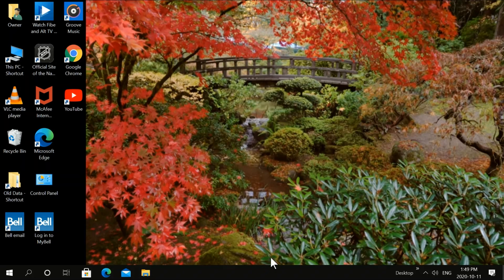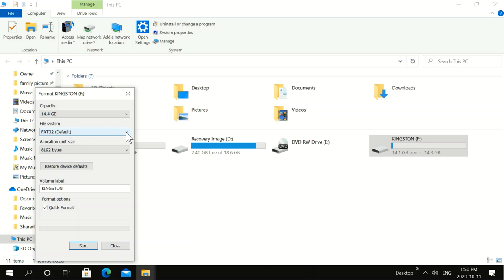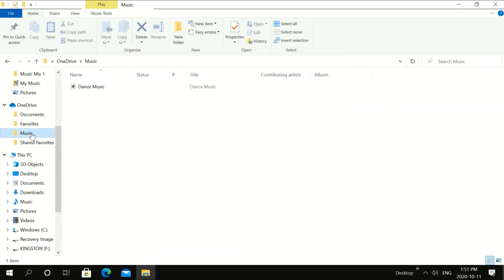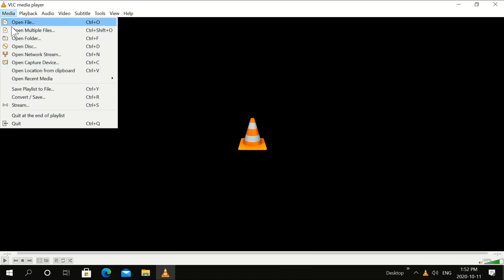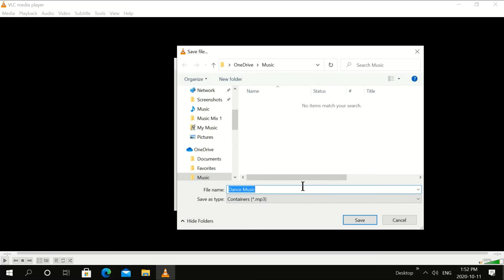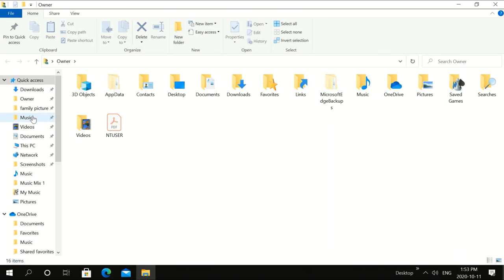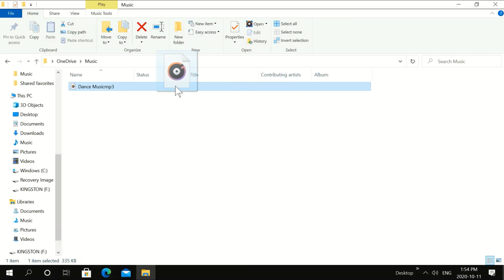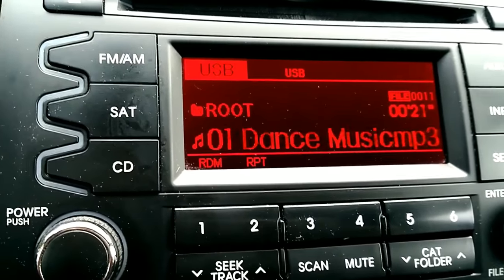Music For a Car M4A To Mp3 on a USB Thumb Drive, Easy Steps .. Learn How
I demonstrate how to Convert M4A To MP3 Music/Audio File ... So you can play your music on a USB in your Car Stereo or other MP3 Player